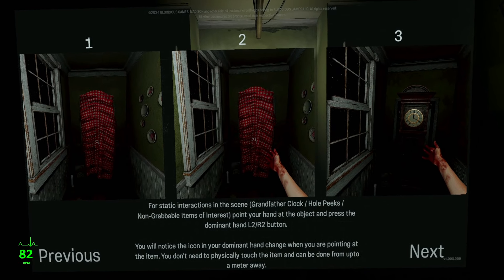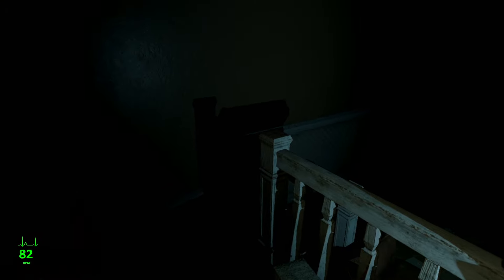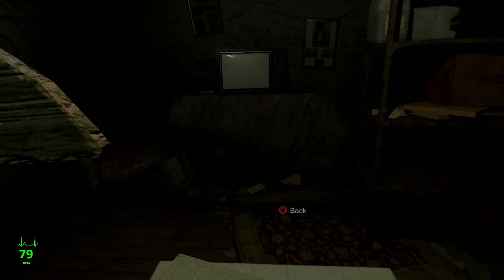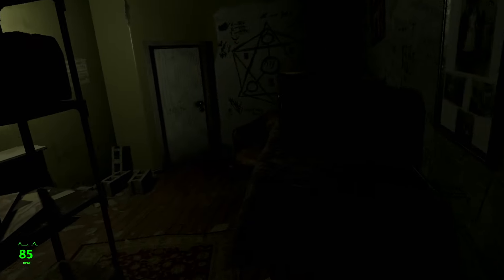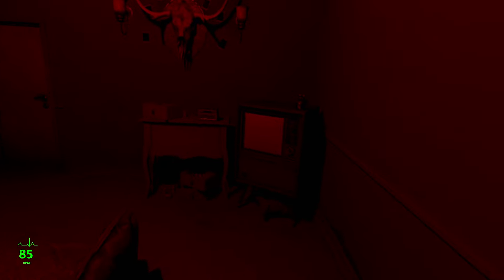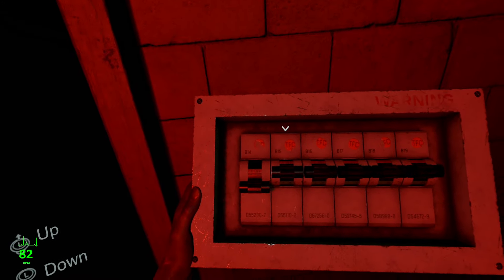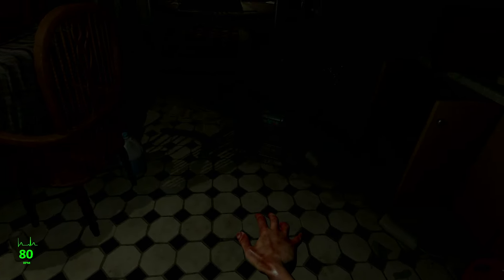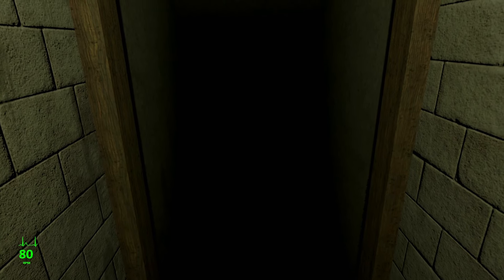The SCARIEST VR Game EVER - MADiSON VR - Gameplay, First Impressions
Trying out what's being called the SCARIEST VR Game EVER with a Heart Rate Monitor! MADiSON VR is Available Now for PSVR2 and PCVR. Gameplay and First Impressions.

MADiSON VR now plunges you even deeper into its immersive and terrifying world. With the utilization of an instant camera in your virtual hands, bridge the gap between our world and the unknown. Snap photos, develop them by yourself to solve puzzles, explore the shadows and above all, survive.
Intel Core i7-12700KF, 32GB RAM, GeForce RTX 3080
00:00:00 - Intro